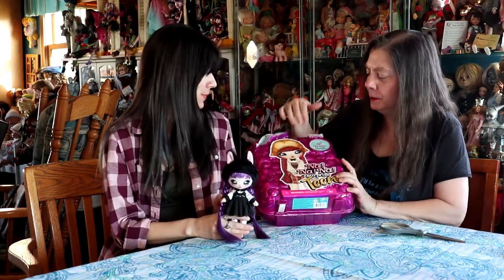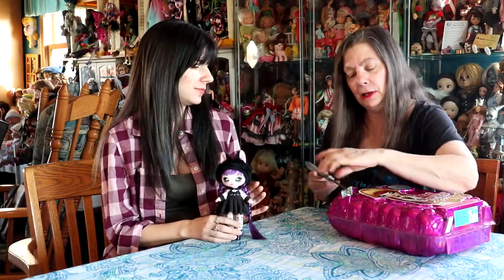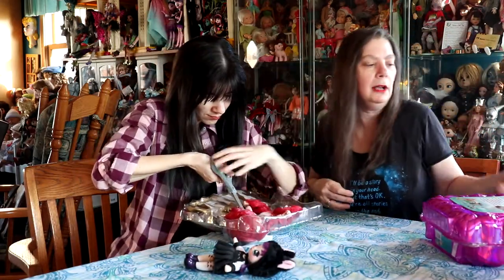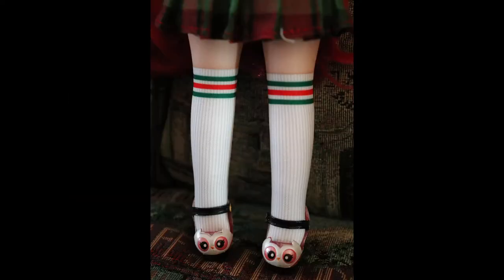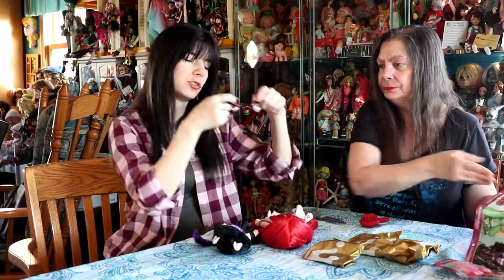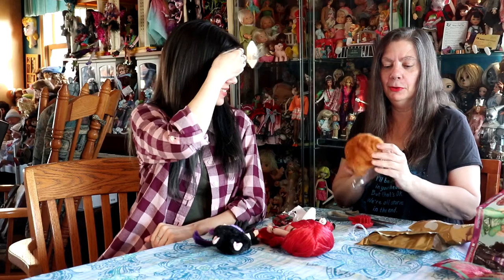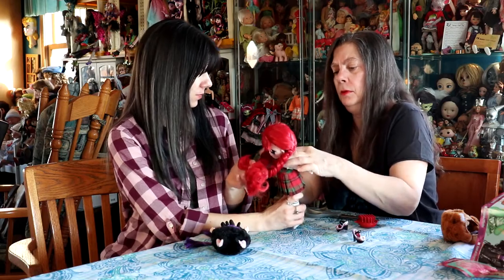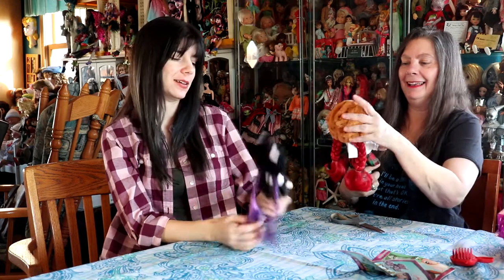Na Na Na Teens - Reluctant Reviewer and Kewpie83 have a look.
Hi everyone,   A new Na Na Na Surprise size.  What fun!  I really like this girl, she has some weight to her.  Fun size, and cute outfit.   Sorry about the crunching noise in the background but unboxing makes a lot of noise.  Hope everyone is well in doll Land.

Dolly Confessions
728 Northwest Highway
Fox River Grove, IL 60021
Free Paper Dolls: